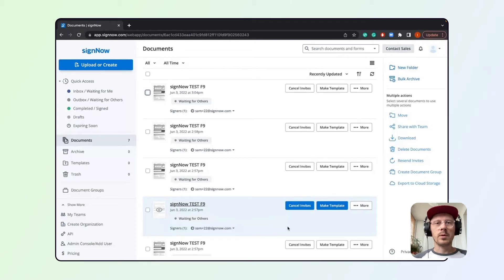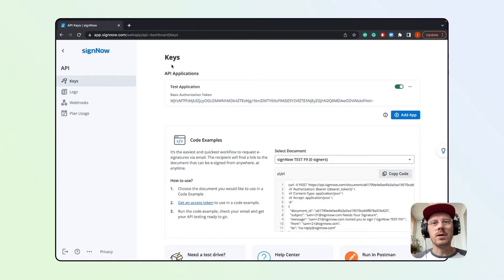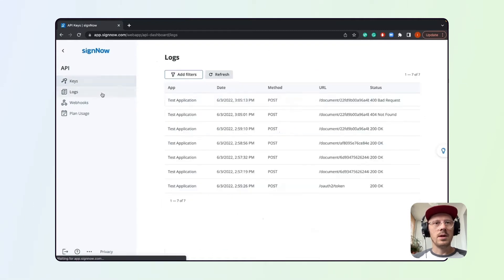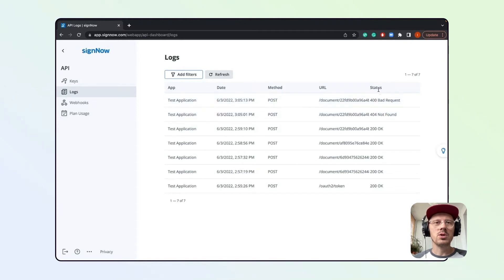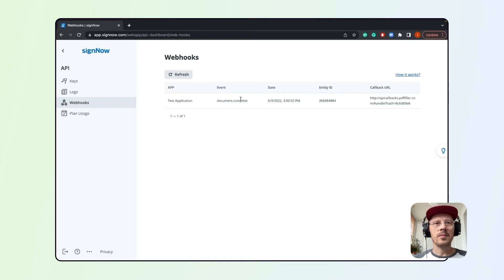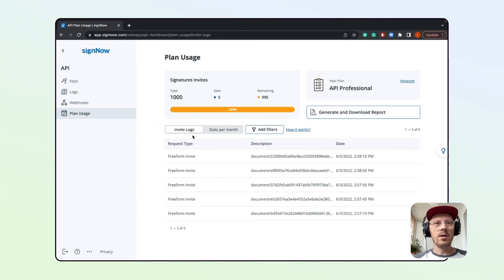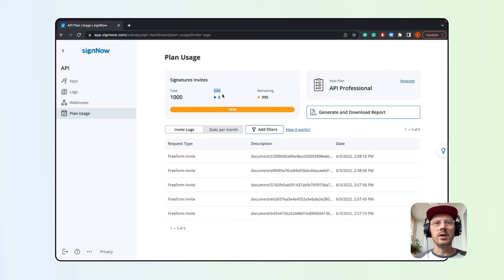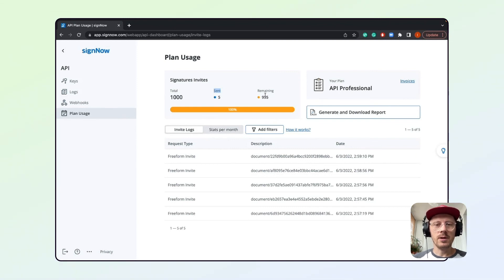SignNow API Video Tutorial: Dashboard Overview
Explore the different sections of the SignNow API Dashboard and find out what they're for.

🔵 Explore the nuts and bolts of setting up easy-to-use and secure eSignature workflows for the applications and services you’re already using with the airSlate Academy

🔵 Go beyond eSignatures. ​​Supercharge your SignNow experience with the airSlate Business Cloud